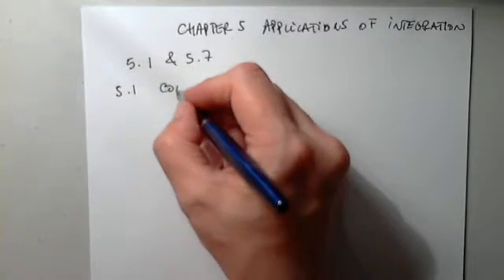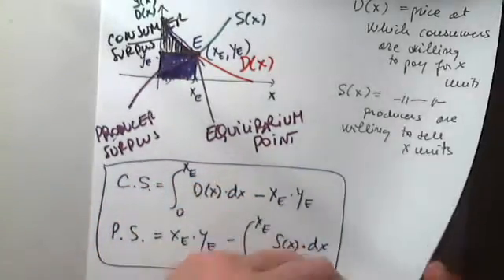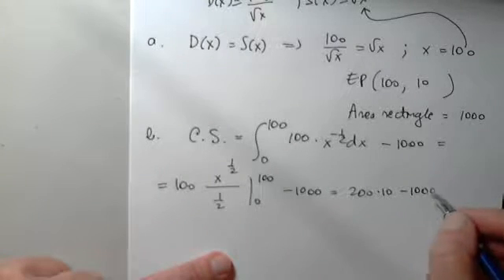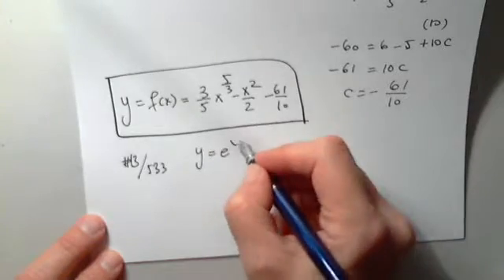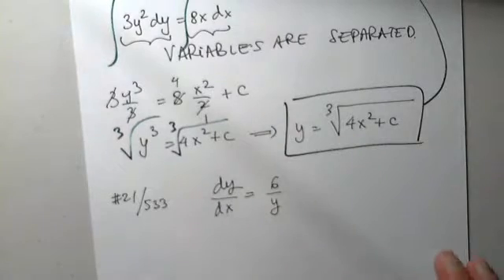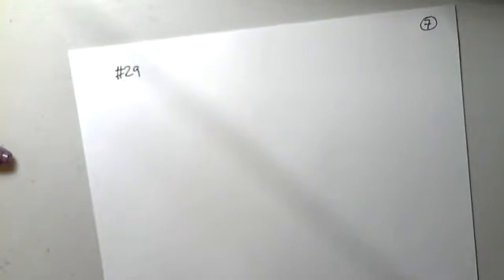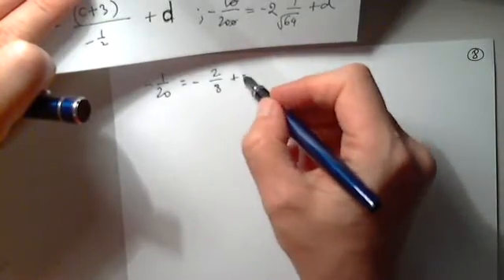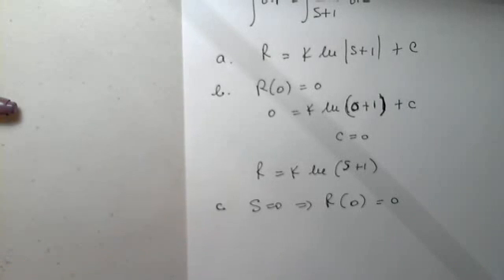MAT 230 Chapter 5